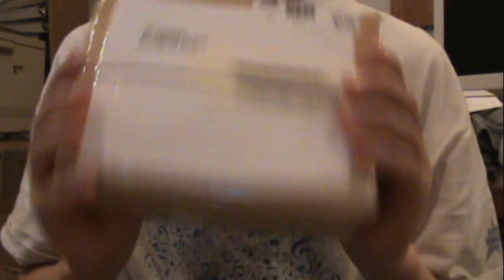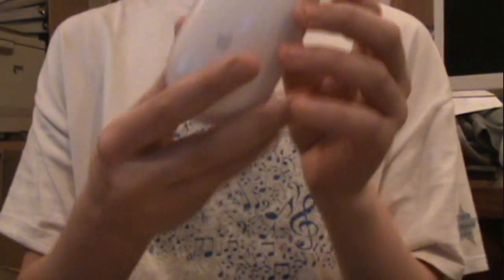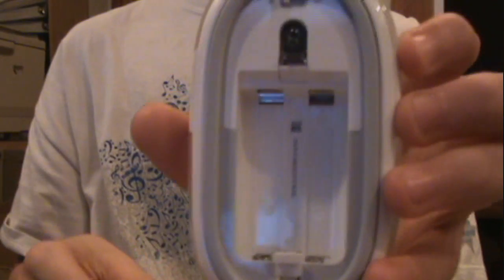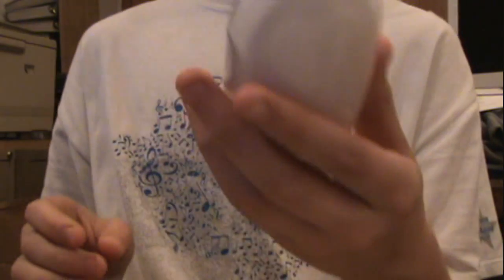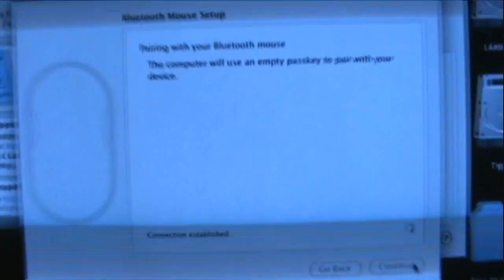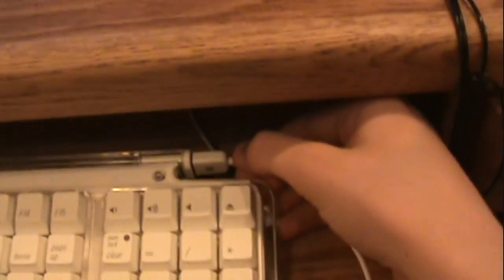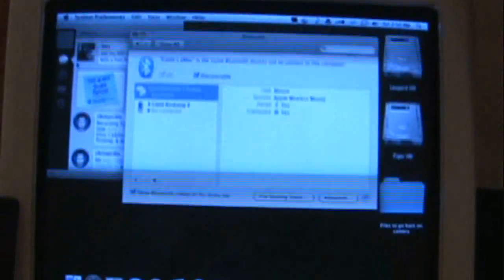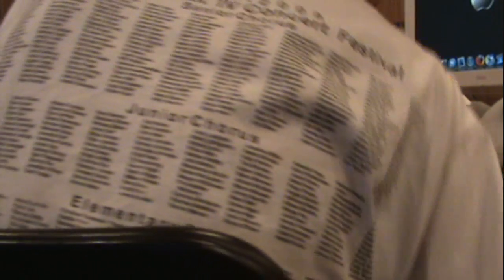GTT - Apple Wireless Mouse Unboxing/Setup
Episode 35 - Apple Wireless Mouse Unboxing/Setup

Hello everyone, sorry for the long wait again, I've been busy and sick. I will TRY to get them out more often. No promises.

Anyway, here is an unboxing/setup of my Apple Wireless (NOT MIGHTY MOUSE) Mouse for anyone who cares. If you've got an Apple Wireless (OR mighty mouse) and you can't figure out how to get it connected, you must be blonde. Also, please watch this video, it will help :)

So yeah I'm probably going to make a Windows 7 RC video soon, hopefully within the week. Also, school is almost out! I will have more time to do these geeky things once school is out.

PSST! Watch the whole thing! There's a goodie at the end!
-Gavin